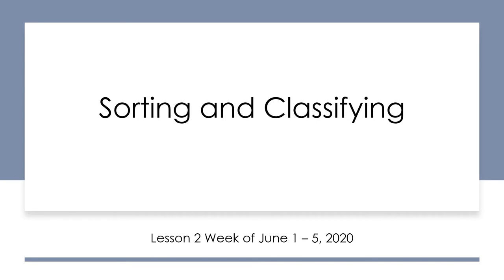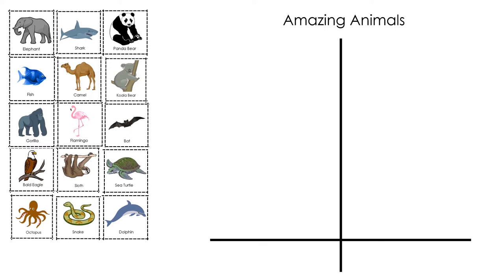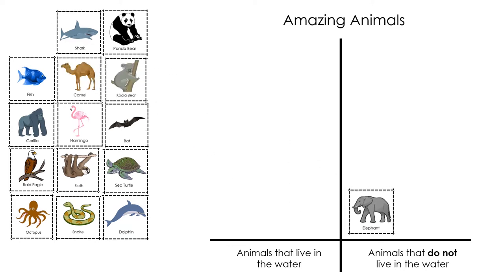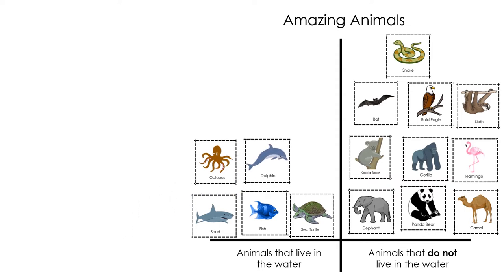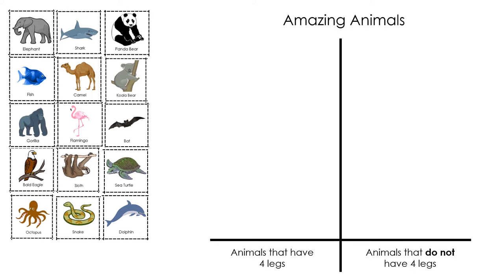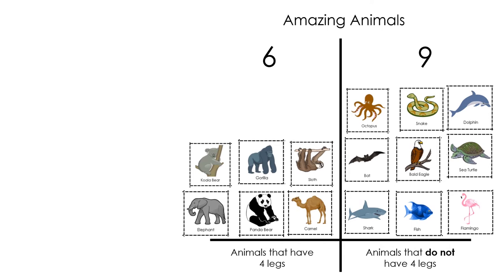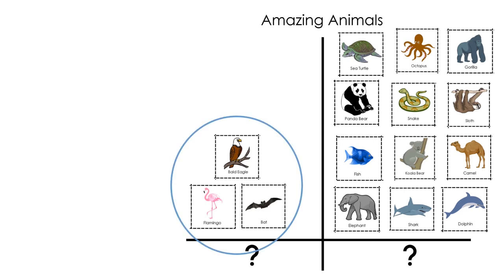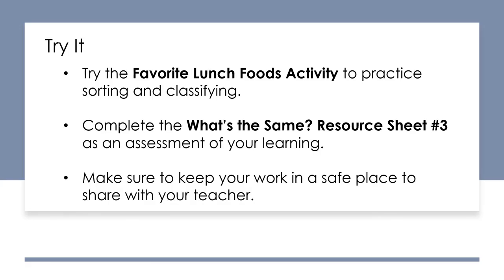BCPS Teacher Lessons - Kindergarten Math Ep8 6-3-20